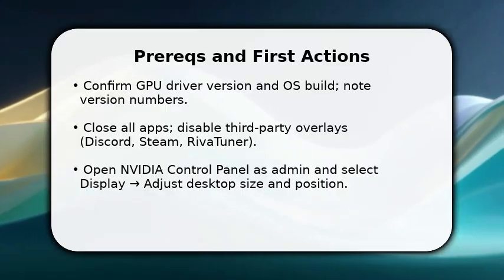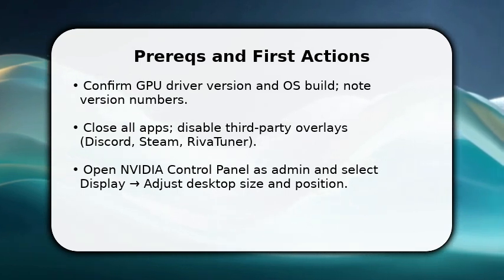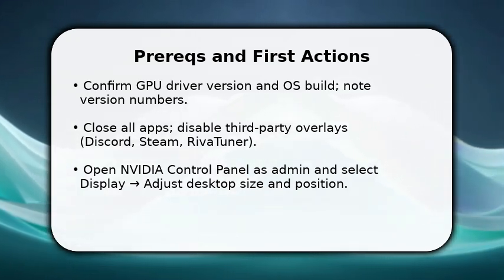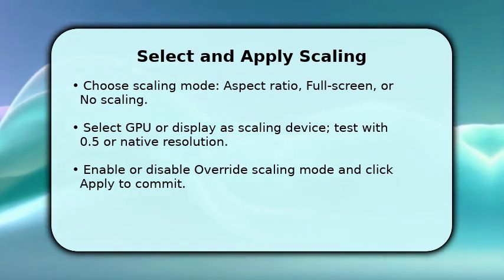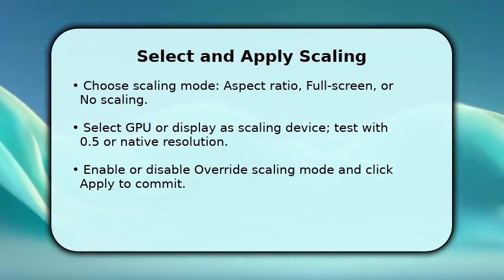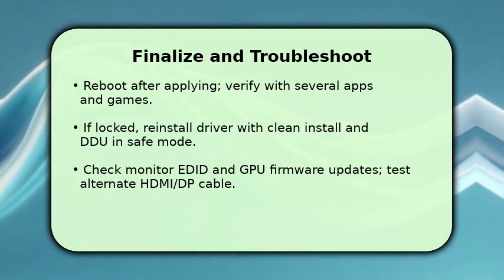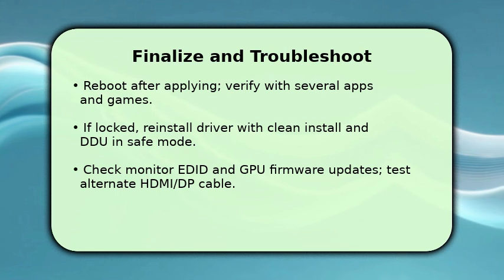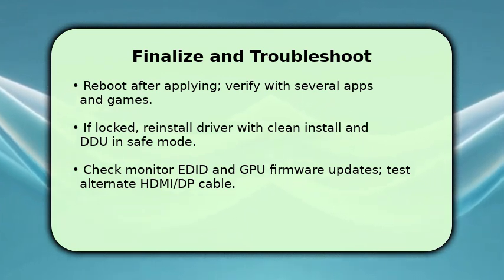How to Fix Nvidia Control Panel Unable to Change Scaling Mode - Full Guide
Explore our comprehensive guide on resolving the Nvidia Control Panel issue where users are unable to change scaling modes. Learn step-bythy fixes, troubleshooting tips and how to adjust settings for optimal performance.

Nvidia Control Panel, change scaling mode, troubleshoot issues, adjust display resolution, graphics card fix guide, fix Nvidia control panel problems, display setting changes on Windows, optimize screen quality with Nvidia, resolution adjustment for gaming PCs, NVIDIA graphics troubleshooting